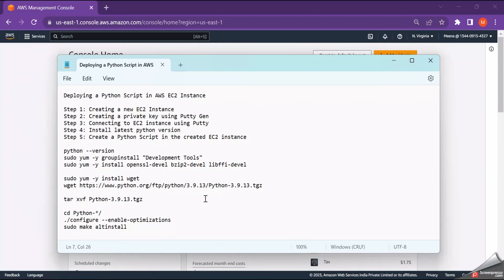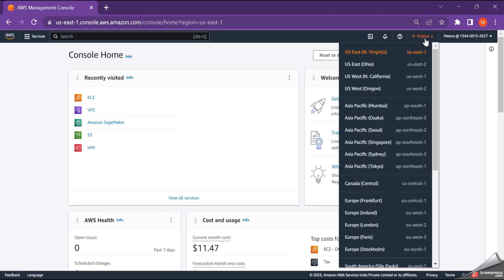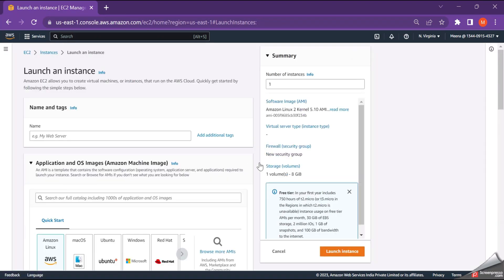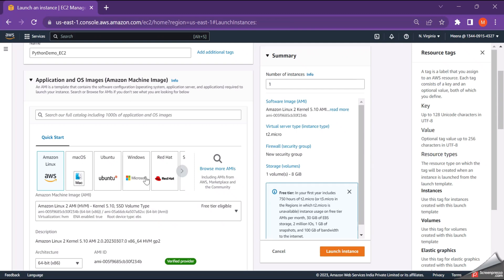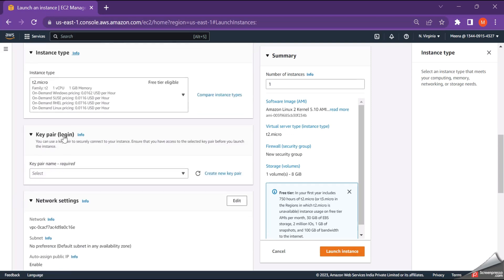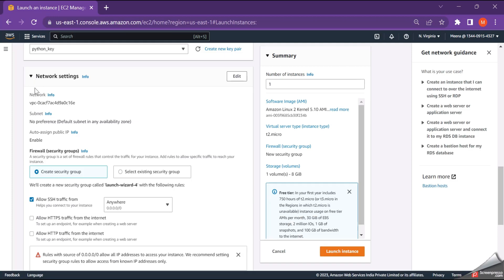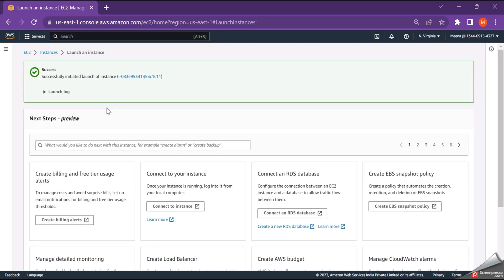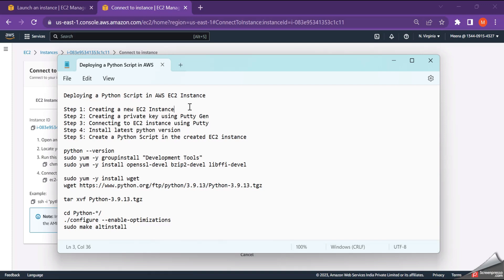1~Creating a new EC2 Instance | How to Deploy a Python Script in AWS - EC2 Instance.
In this playlist, let us see how to run python script in AWS EC2 Instance.

Step 3: Install latest python version in the EC2 Instance & Creating a Python Script in the newly created EC2 Instance

python --version
sudo yum -y groupinstall "Development Tools"
sudo yum -y install openssl-devel bzip2-devel libffi-devel

tar xvf Python-3.9.16.tgz

cd Python-*/
./configure --enable-optimizations
sudo make altinstall

python-3.9 --version

vi demo.py

Meenakshi Lakshmanan lives in Marseille, France.

Reaching out to you through my channel Conquer DataScience to support you in the journey towards Data Science.

Being into Information Technology for more than 11 years, I have transitioned from a Software Engineer to a Data Expert.

The videos will guide you for a transition towards Data Science, progress, interview preparation, jobs in Europe and much more.